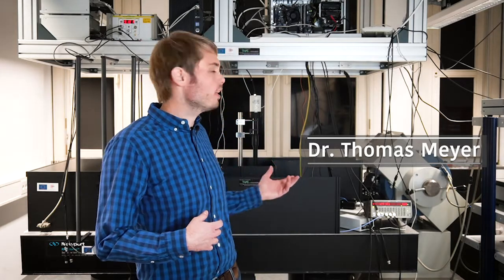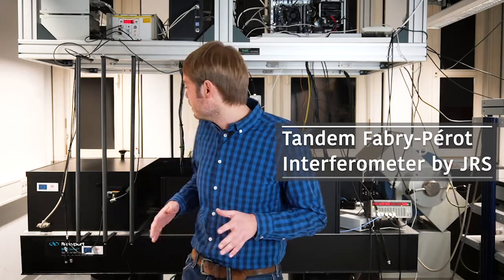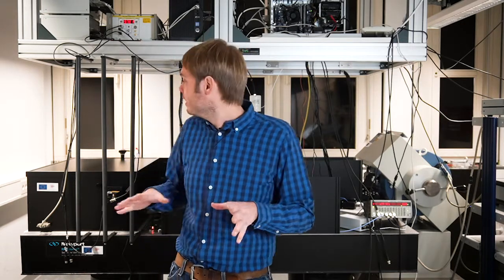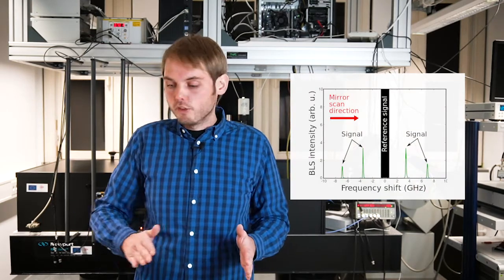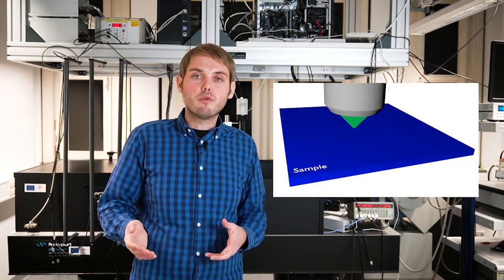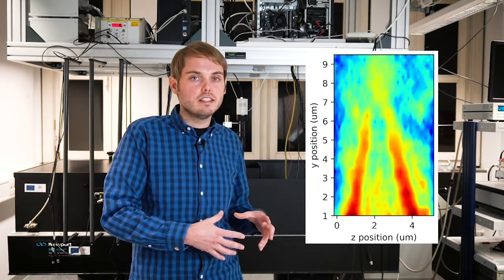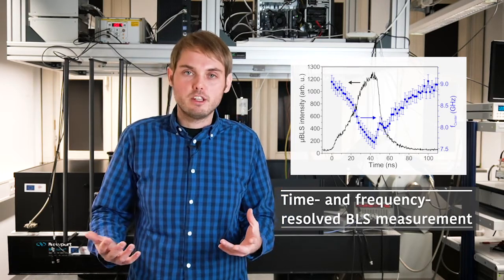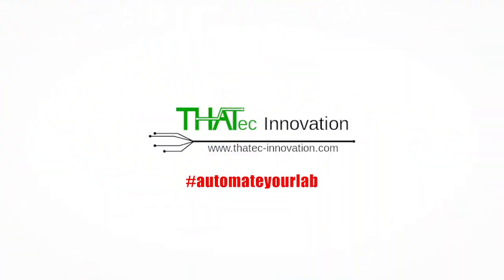Brillouin light scattering spectroscopy - Experimental setup, configurations, and add-ons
Requirements and solutions for the experimental setup for Brillouin light scattering.

► Review article by our co-founder Dr. Thomas Sebastian et al.:
Micro-focused Brillouin light scattering: imaging spin waves at the nanoscale

Chapters
► Basics 0:47
► Control software TFPDAS 2:02
► Acquistion time 3:04
► Measurement setup 5:03
► Add-on: Time resolution 7:22
► Add-on: Phase resolution 8:26

Advanced interferometer control software TFPDAS:
► Control of the tandem Fabry-Pérot interferometer from JRS Scientific Instruments
► Automated alignment and calibration routines
► Flexible measurement definition to reduce the required measurment time

Turn-key optical scanning microscopes:
► For various applications like Brillouin light scattering, Raman scattering or ODMR